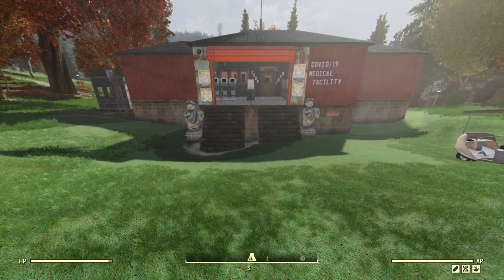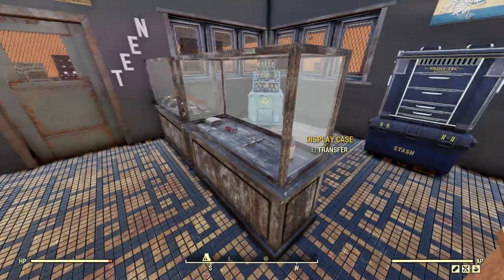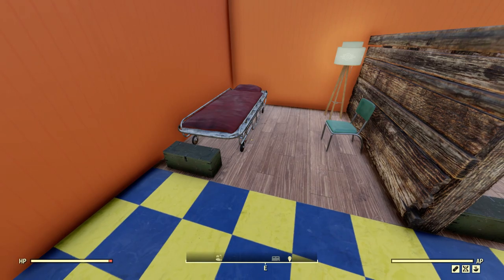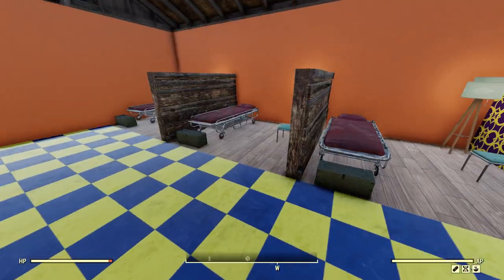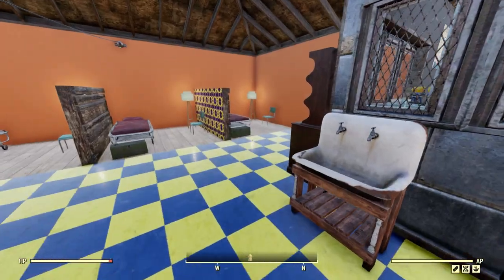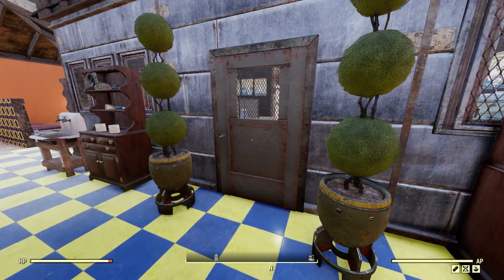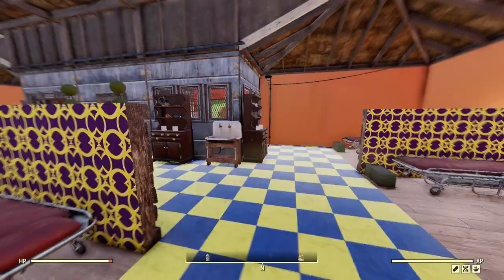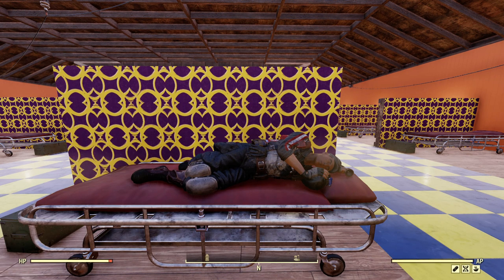💠Fallout 76 Wastelanders C.A.M.P Showcase! Field Hospital💠